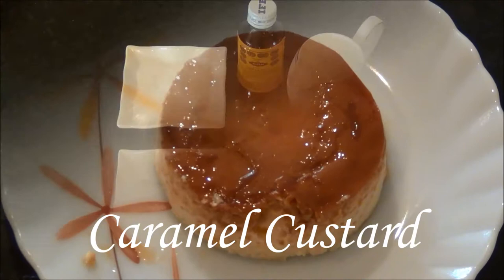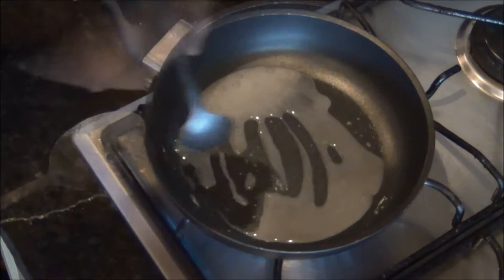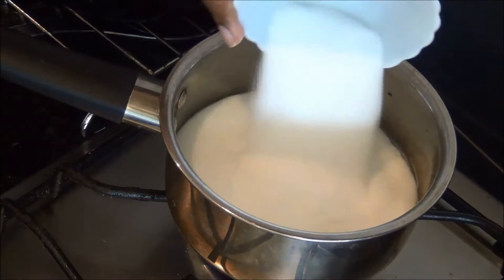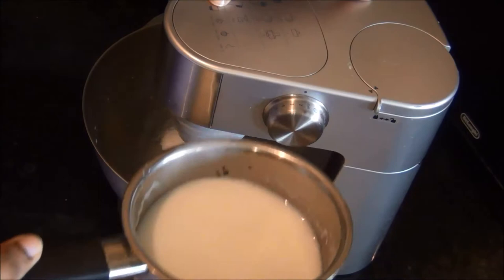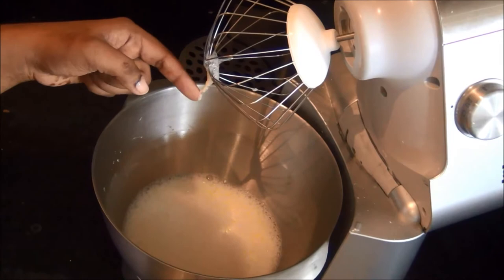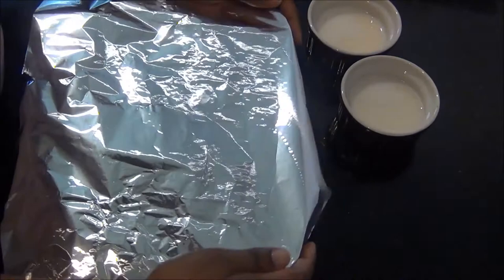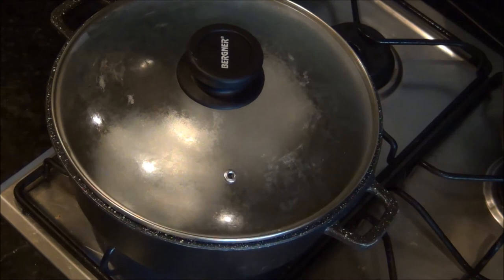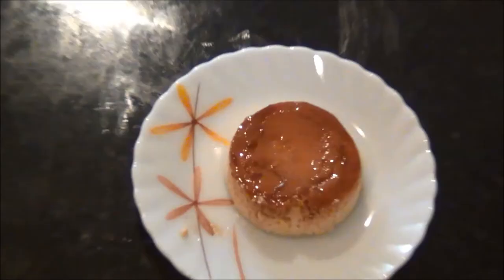Custard / Caramel Custard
Caramel Custard
for more recipes visit akshuskitchen.blogspot.co.uk